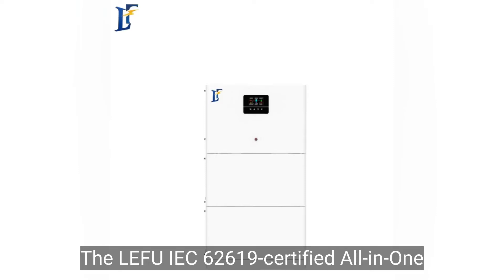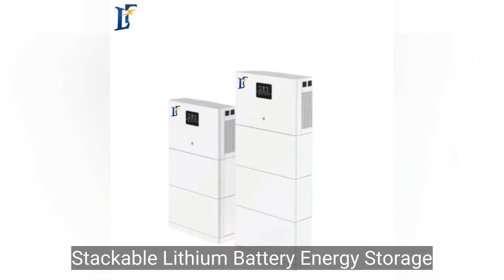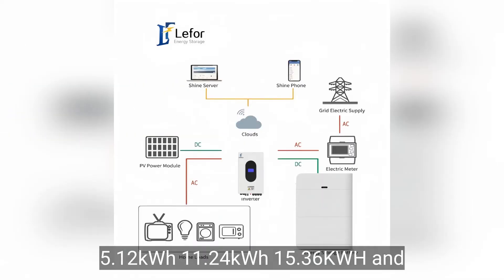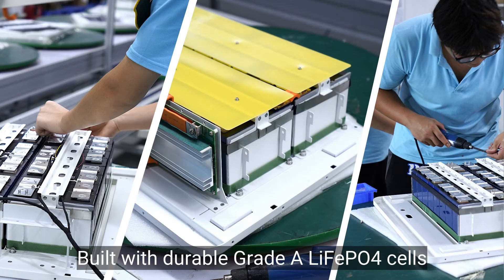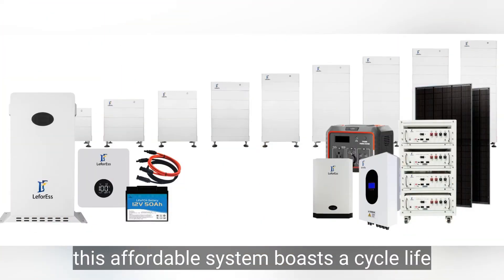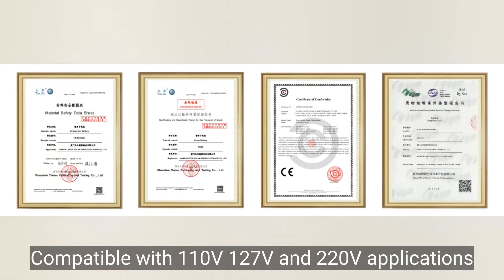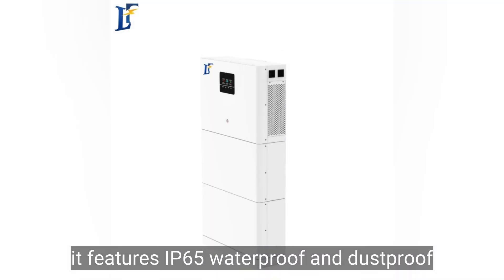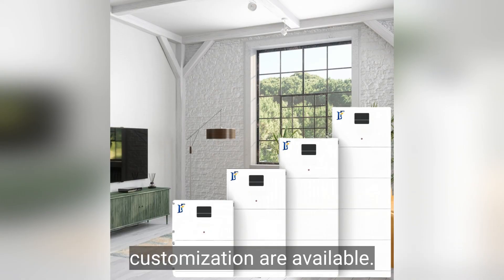6KW all in one energy storage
5.12KWH, 10.24KWH, 15.36KWH, 20.48KWH Elegant Slim shape compact design all in one energy storage system, 1-5tiers stackable with different capacity / energy to meet your different energy storage needs.

6KWbatteryenergystoragesystem allinoneenergystorage allinonestackableenergystorage#5.12kwhAllinOneBESS#10.24KWHAllinOneBESS